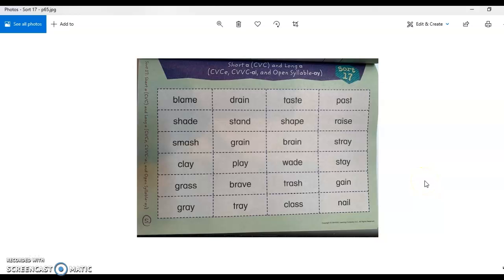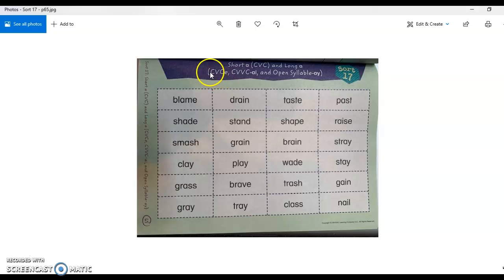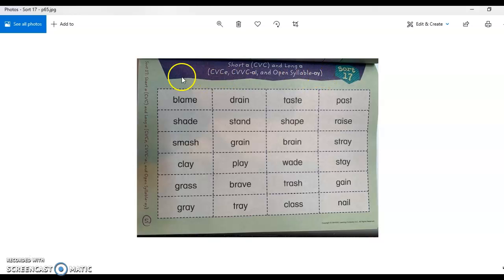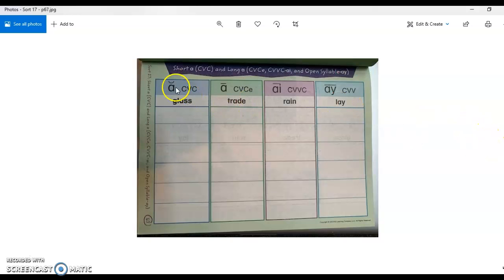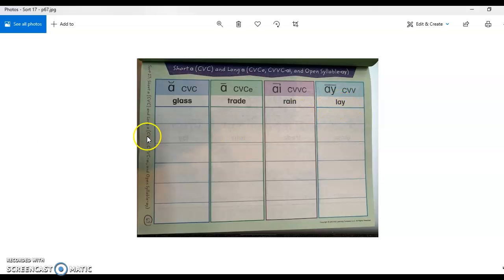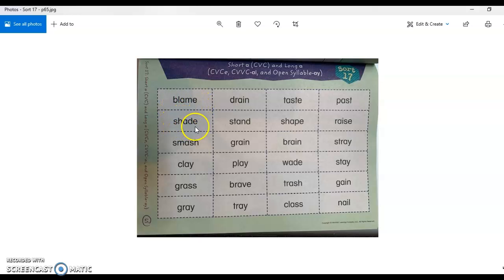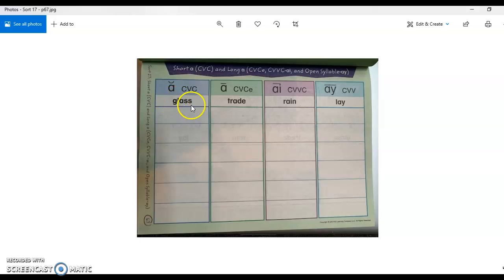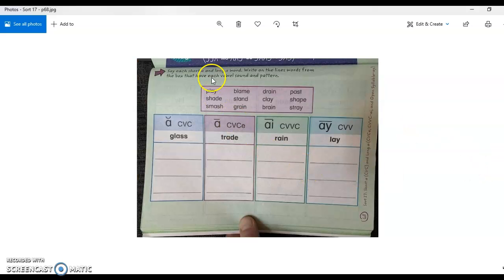WTW Sort 17